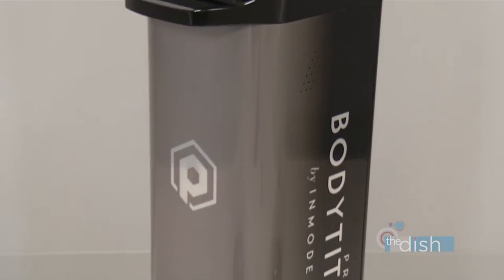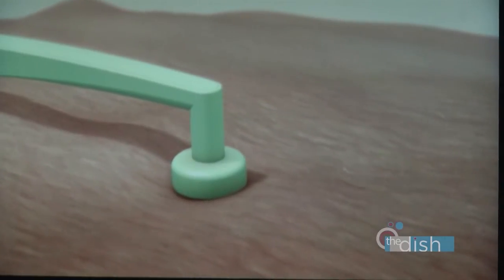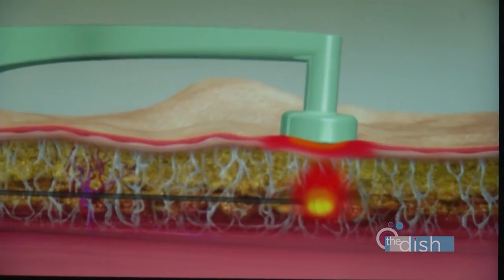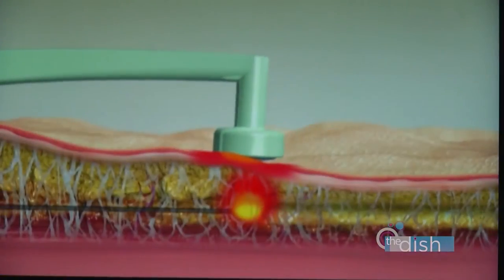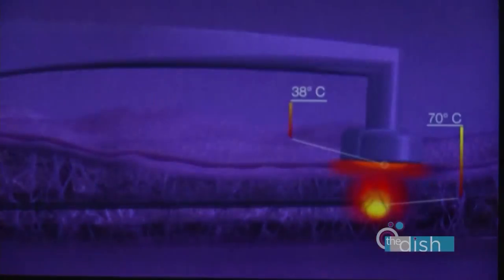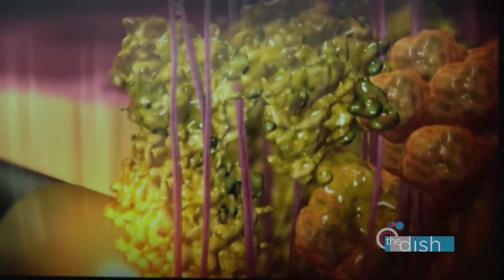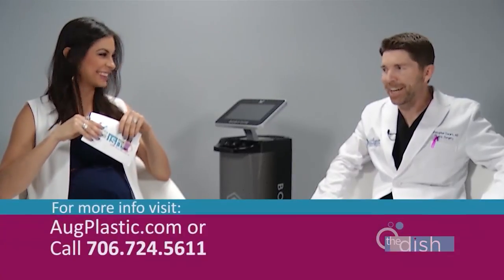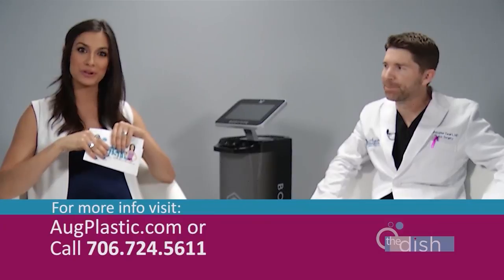The Dish | S7:E30 - Chris Ewart, MD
Dr. Ewart tells us all about BODYTITE, a new, minimally-invasive procedure being offered at Augusta Plastic Surgery. He explains how the process works and how the results actually improve over time!